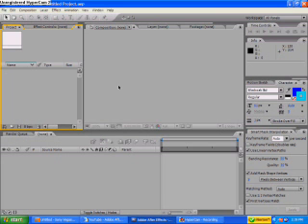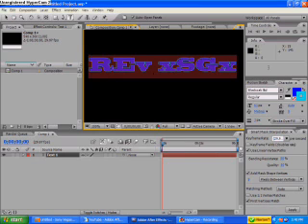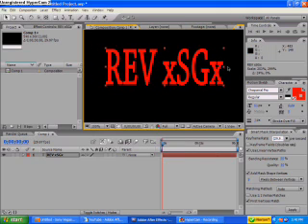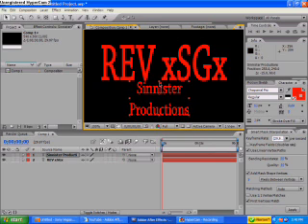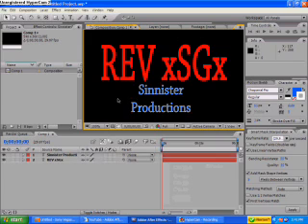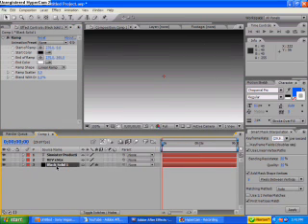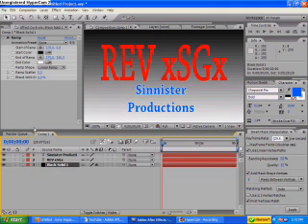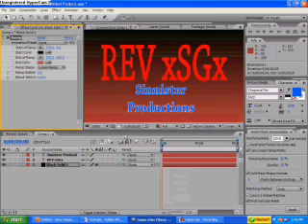Adobe After Effects CS3 Ramp Tutorial!!!!!